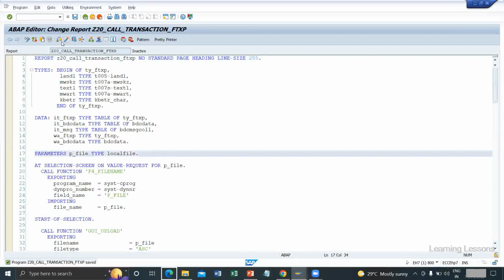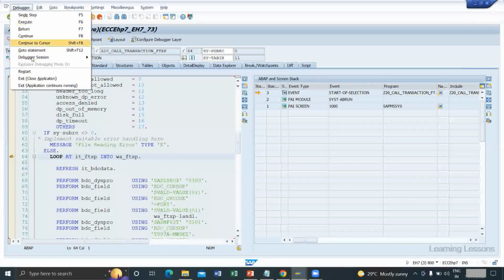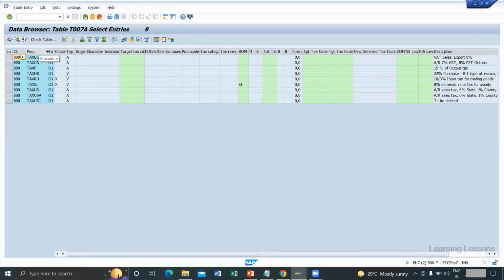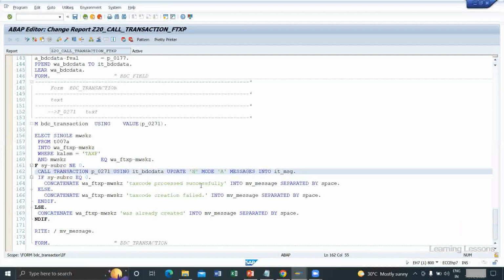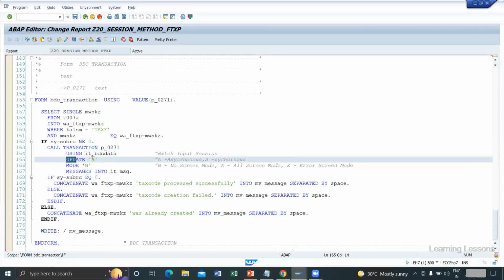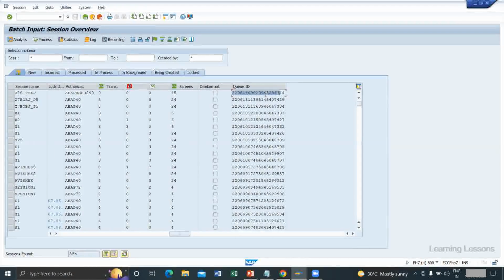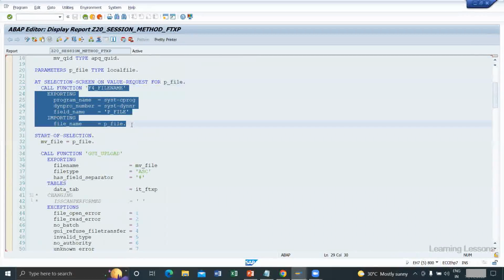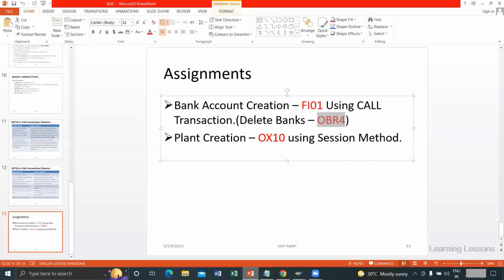SAP ABAP Class 27 || Batch Data Communication || Call Transaction & Session Method